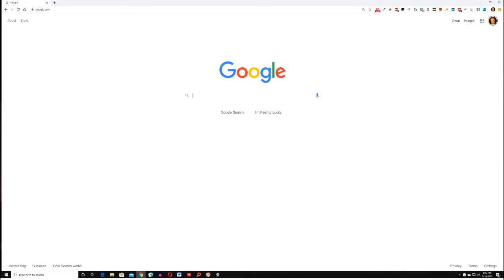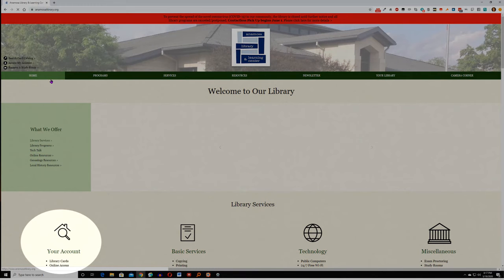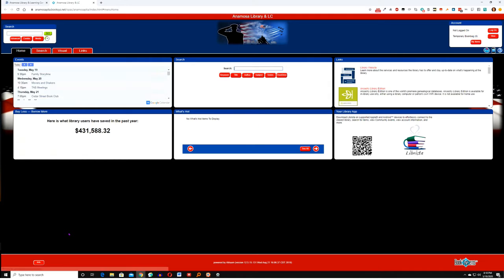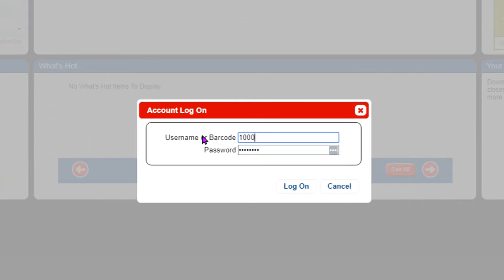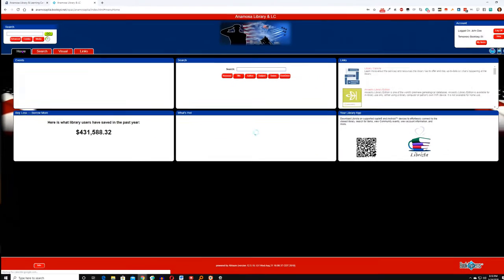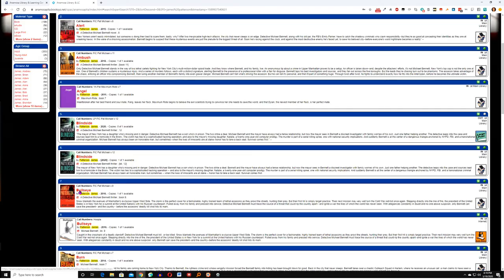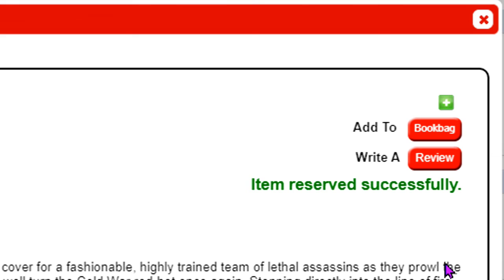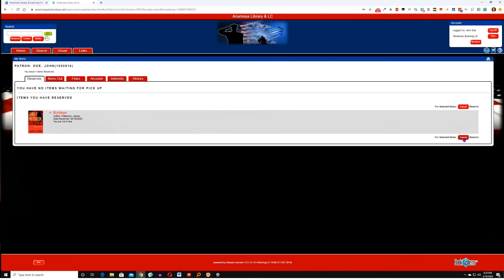Reserving An Item Online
A tutorial by the Anamosa Library & Learning Center